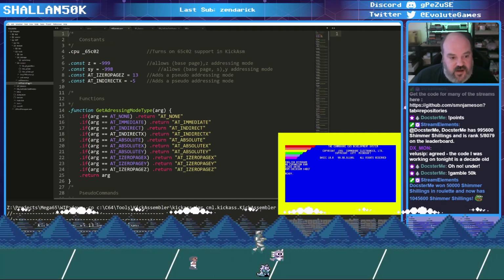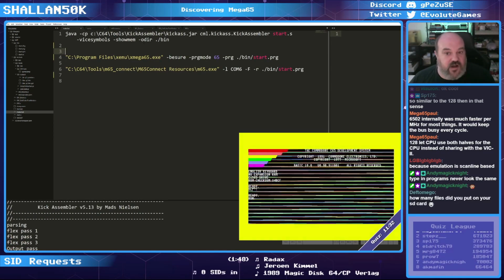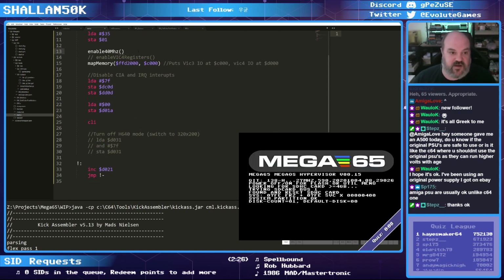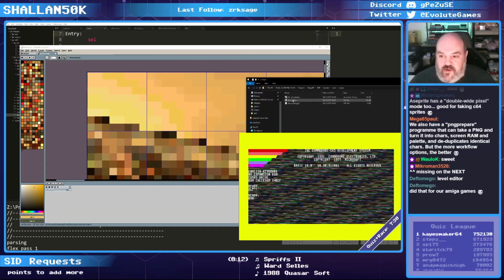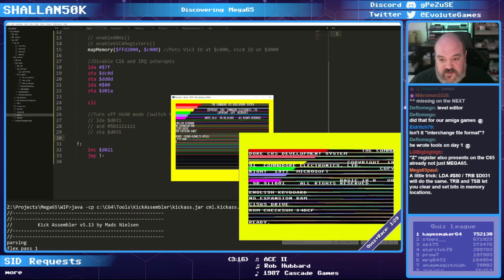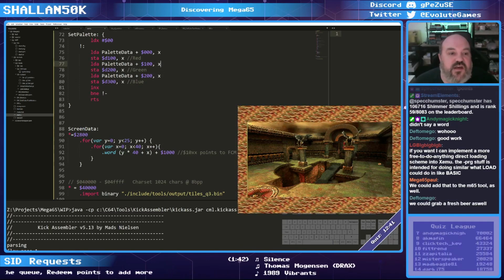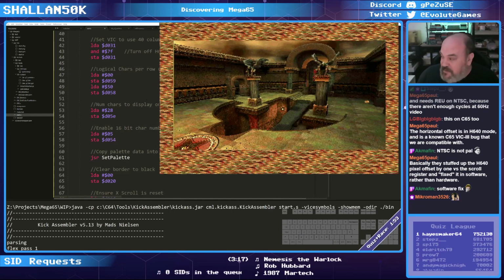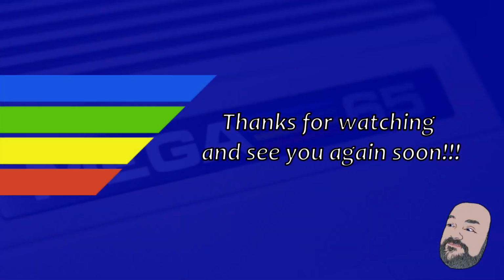Discovering Mega65 - First Steps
I take a look at my tools for KickAssembler that allows me to assemble for the Mega65, some scripts to convert BMP files from Aseprite for use on the Mega65 and finally some full color text mode scrolling.

In this series of short videos are all about discovering what the excellent Mega65 computer can do. All filmed on live streams that I run a few times a week.